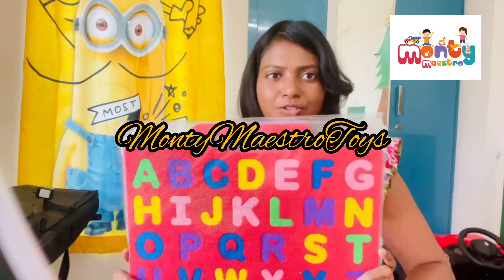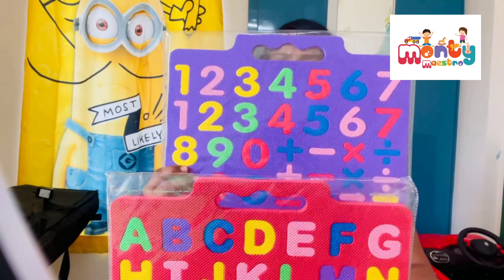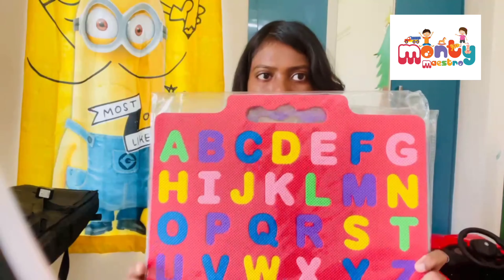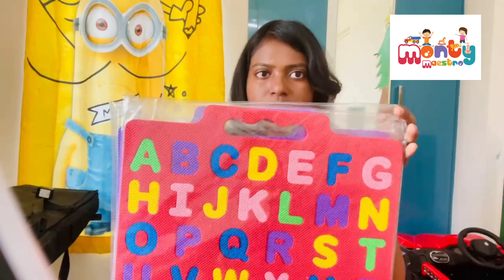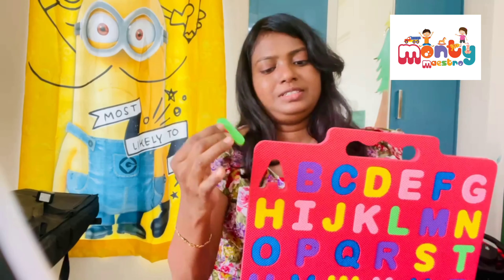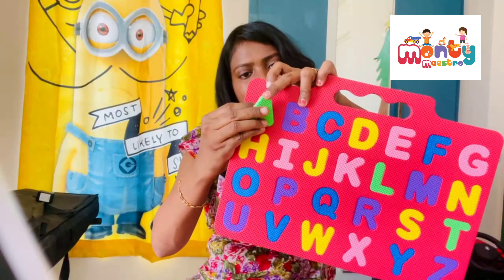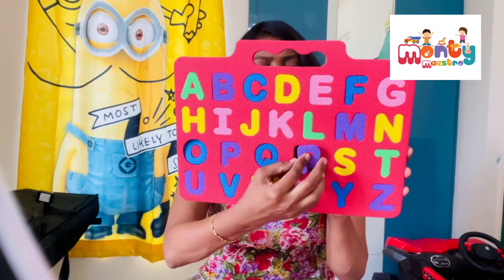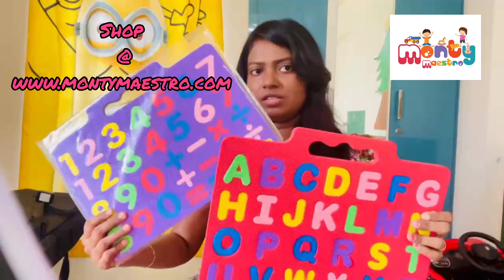Foam Puzzle - Alphabet and Number